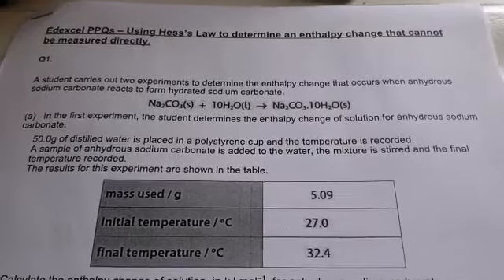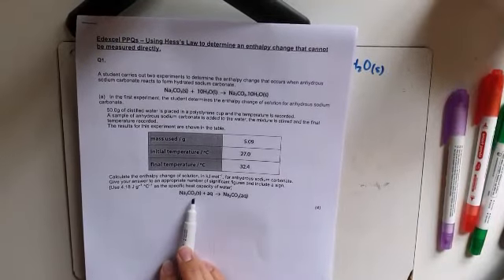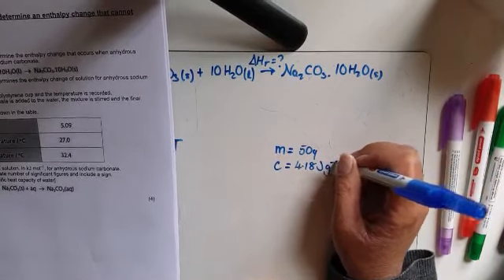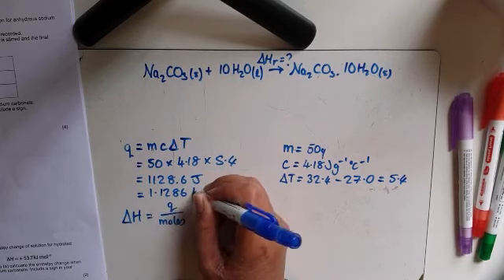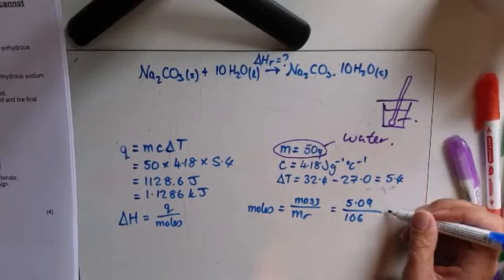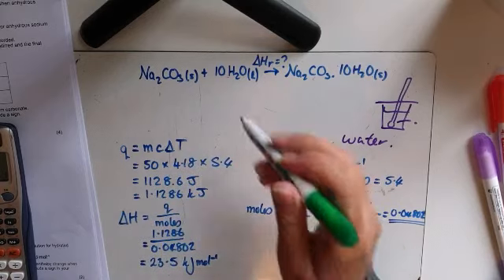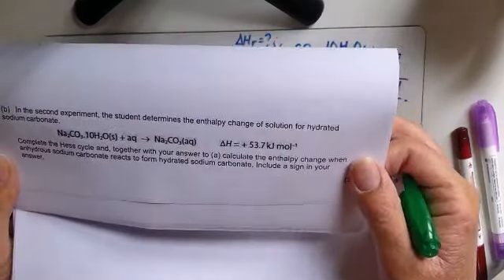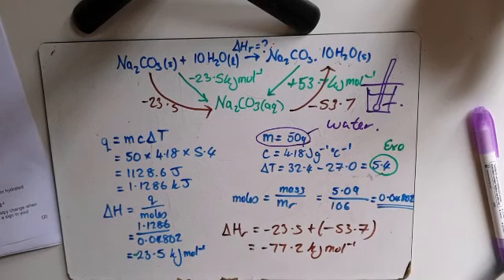Worked Example CP8 type Hess question